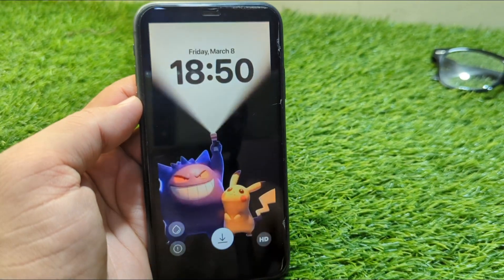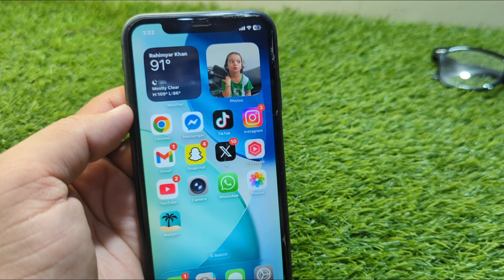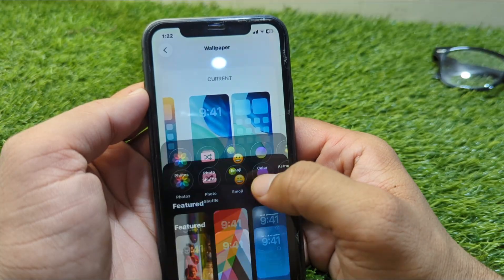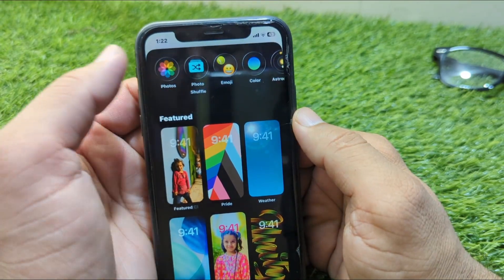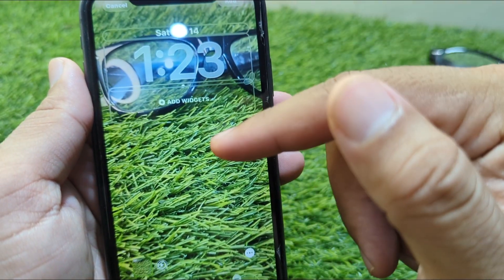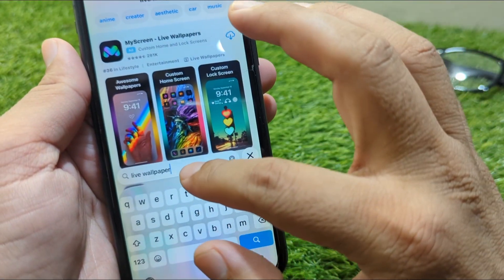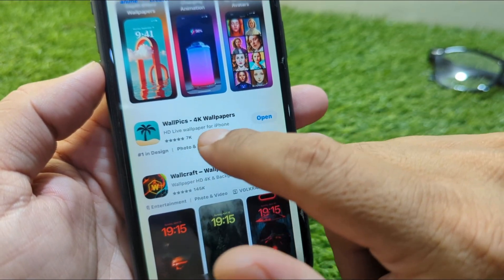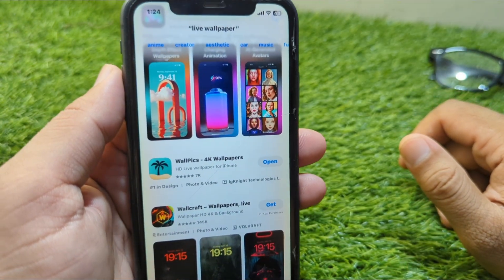How to Get Live Wallpapers on iPhone / iOS 26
Want to bring your iPhone home screen to life? In this video, I’ll show you how to get and set live wallpapers on your iPhone running iOS 26 — whether you're using dynamic wallpapers, Live Photos, or third-party apps!